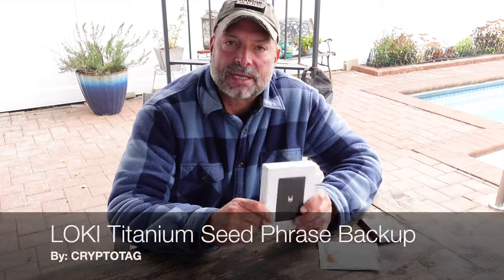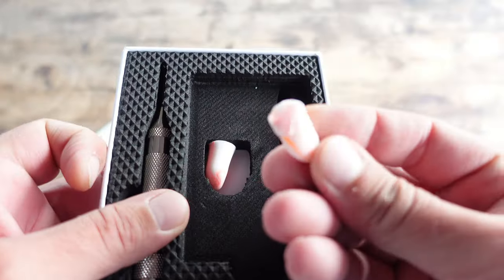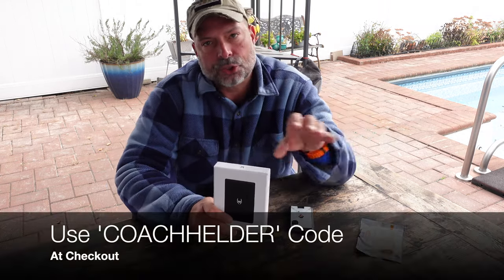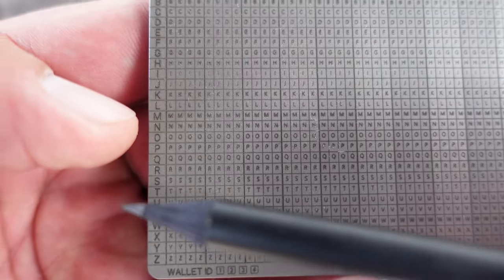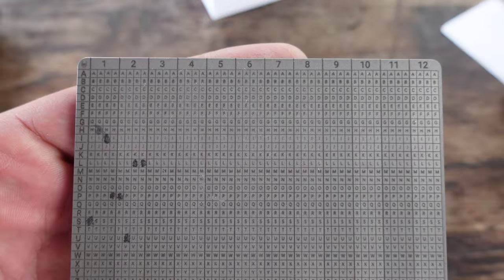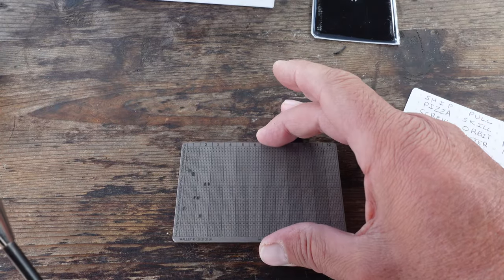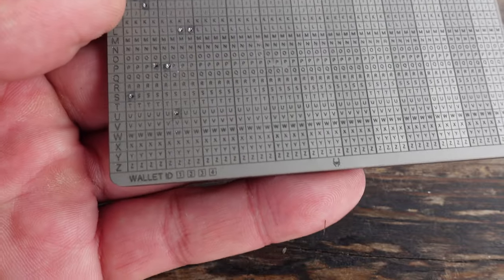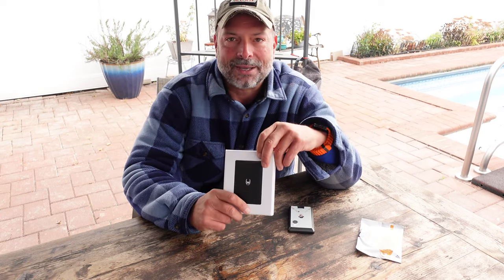Cryptotag Loki Seed Phrase Backup Review & Tutorial: The Ultimate Guide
Discover the ultimate solution for protecting your cryptocurrency with the Cryptotag Loki! In this video, we provide a comprehensive Cryptotag Loki Seed Phrase Backup Review and Tutorial: The Ultimate Guide.

Whether you're looking to secure your seed phrase backup or enhance your crypto security, this guide covers everything you need to know.
We’ll dive into a detailed Cryptotag Loki review, showcasing its durable design, features, and why it’s a must-have for anyone serious about bitcoin backup and cryptocurrency wallet backup. Follow along with our step-by-step Cryptotag Loki tutorial to learn how to use it effectively for maximum seed phrase protection.

The Cryptotag Loki stands out as one of the best tools for an ultimate seed phrase backup. It’s the perfect blend of crypto hardware and secure crypto backup technology to ensure your crypto wallet safety.
Don’t compromise on security—explore the Cryptotag Loki guide in this video and see why NTC Reviews recommends it as a top choice for crypto enthusiasts.